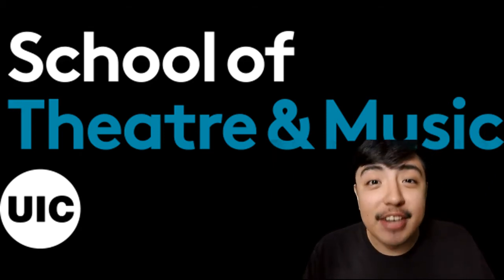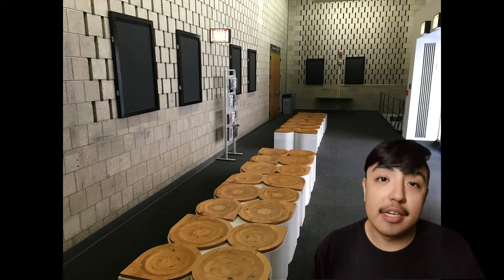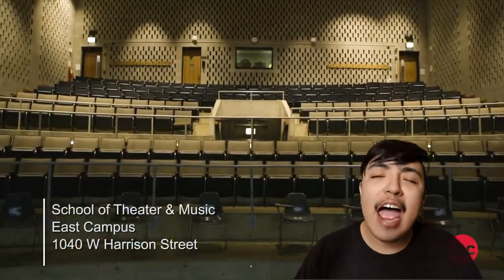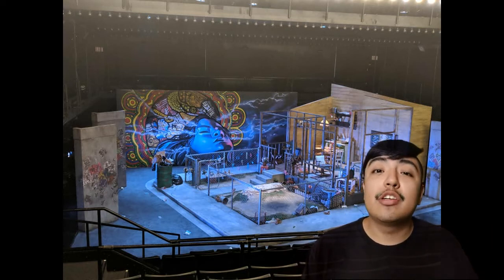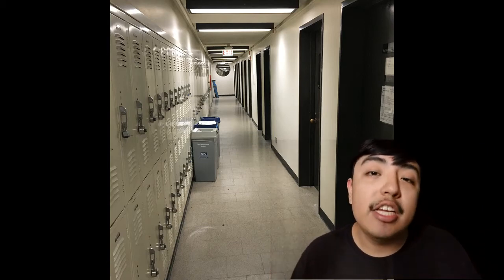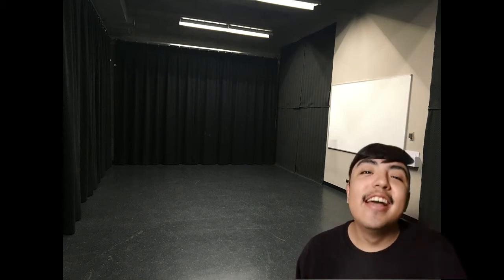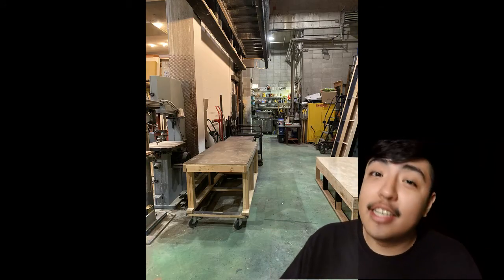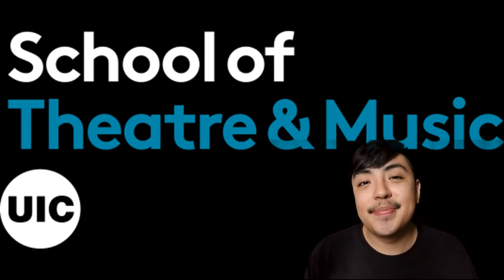School of Theatre & Music - Guided Virtual Tour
Join current Bachelor of Arts in Theater & Performance student, David Hernandez, for a guided tour of the spaces and facilities at UIC School of Theatre & Music.